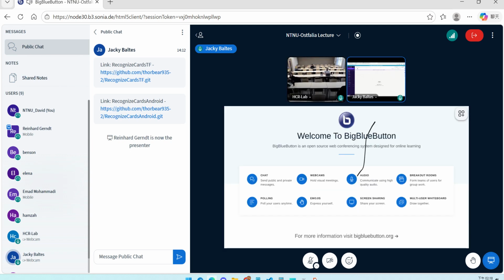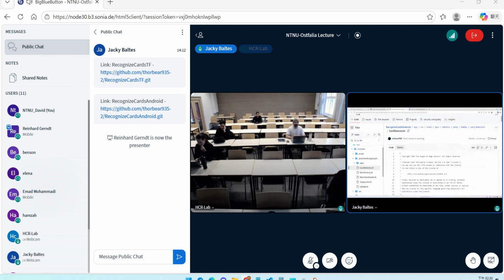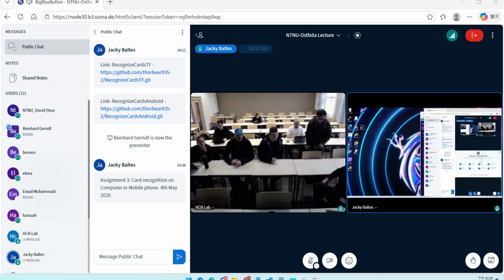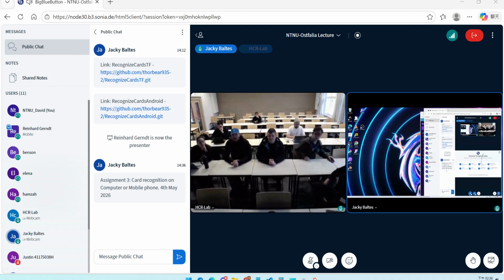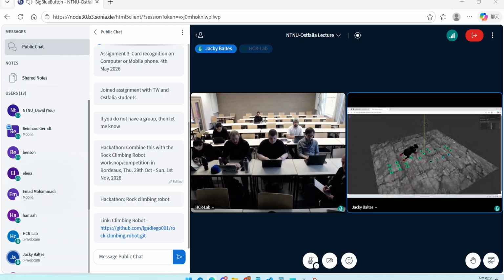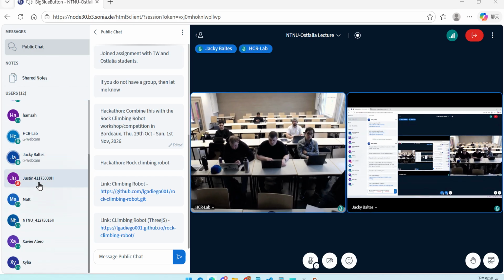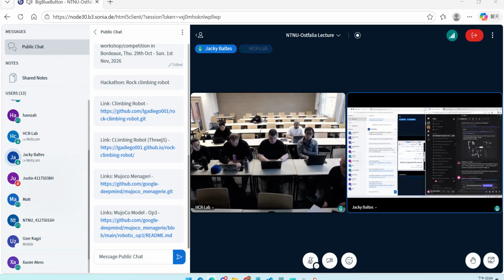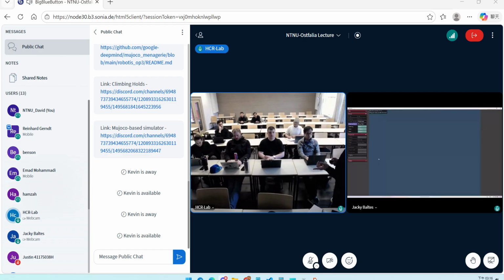Motion Planning for Intelligent Robots 20260420